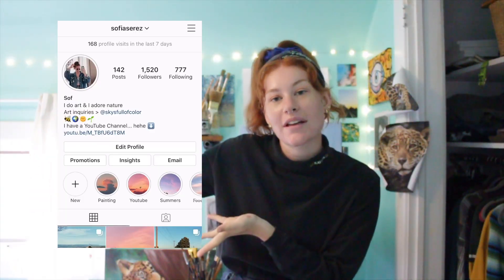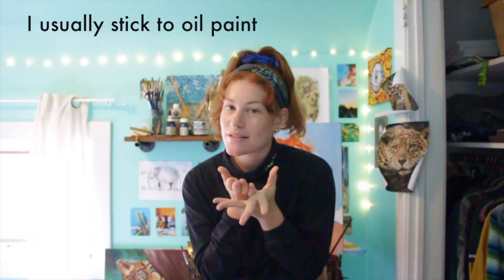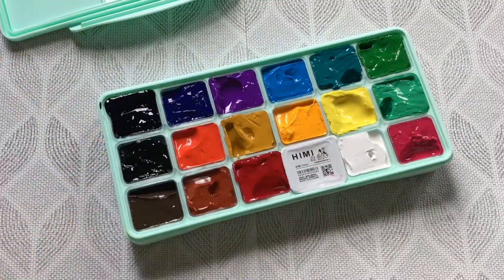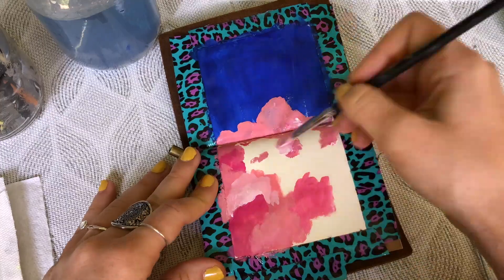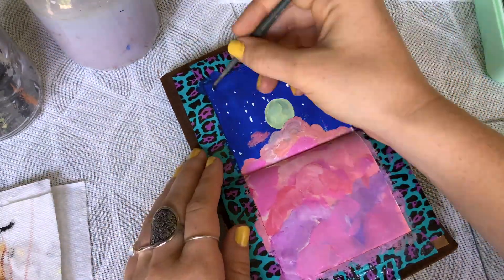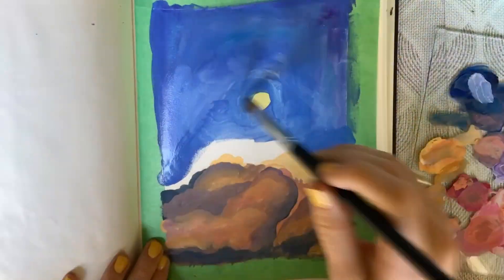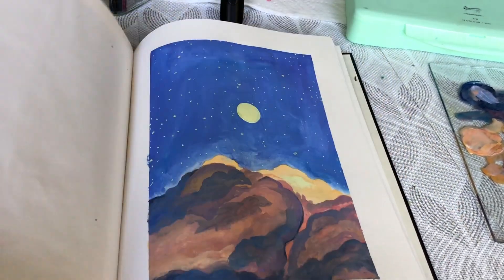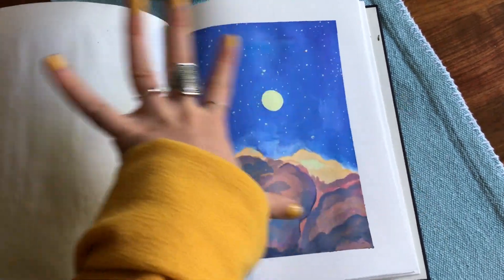Trying Gouache for the FIRST TIME✨ himi gouache paint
Hey there :) I’d YOUD like to see more of my art check out my art Instagram! 🌻✨🖤🌱💫

And my main also has art as well as much more !

If you’d like to buy this paint here is a link to where I purchased it from!

MIYA Gouache Paint Kit, 18 Colors x 30ml Paint Set & 10 Pieces Hog Bristle Paint Brushes, Unique Jelly Cup Design with Portable Case Gouache, Perfect for Oil, Acrylic Painting & More (Pink)